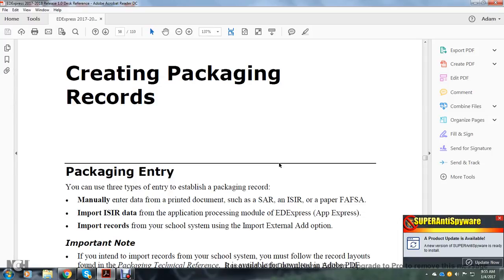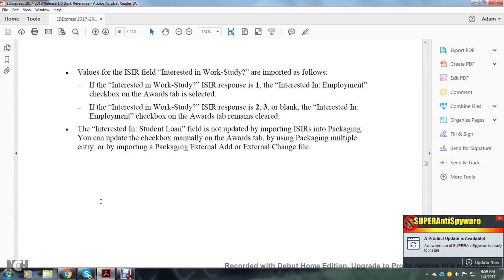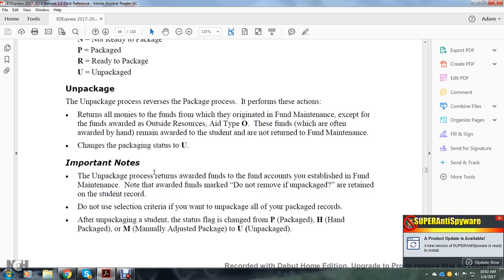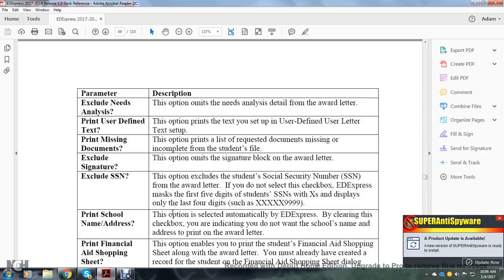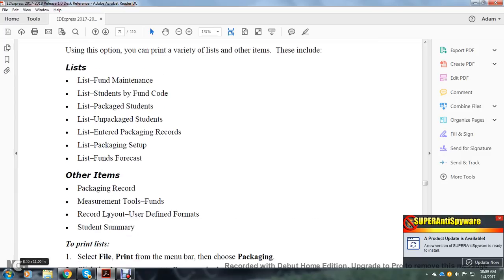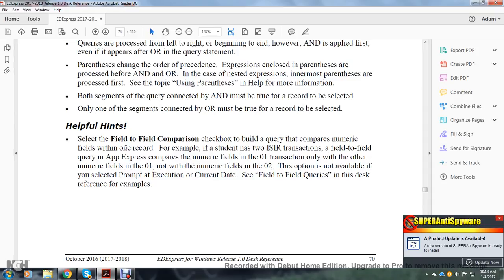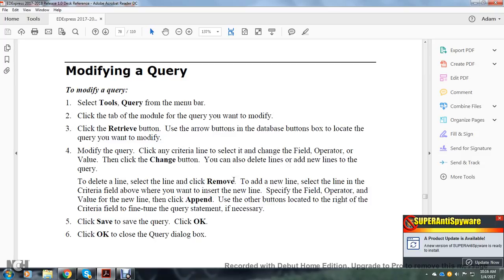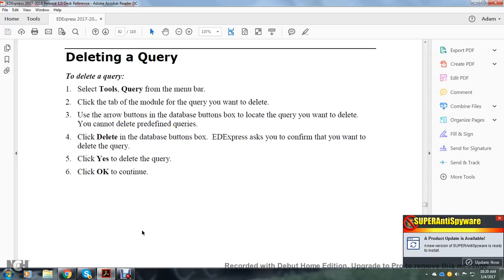EDEXPRESS2017 2018 PART4